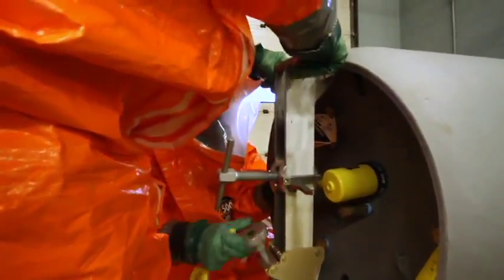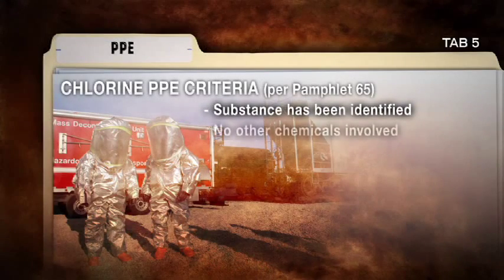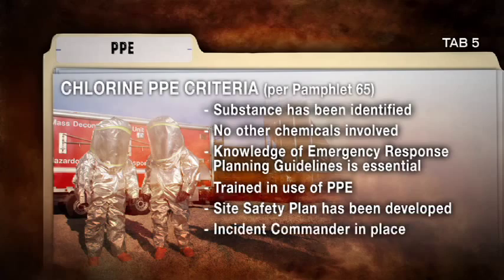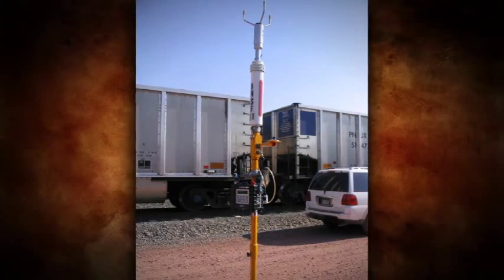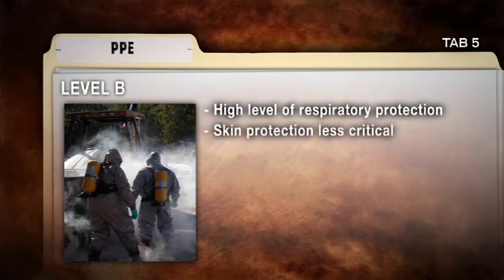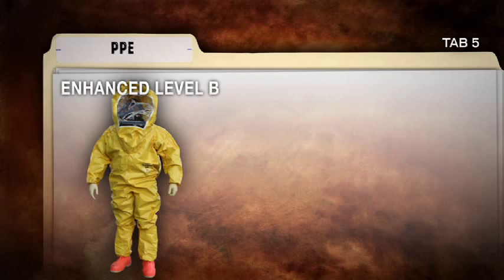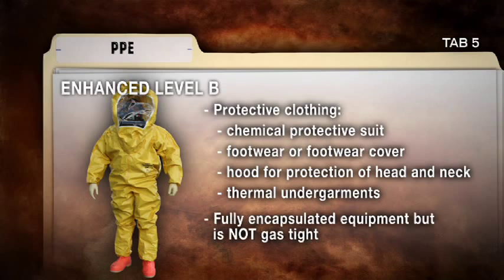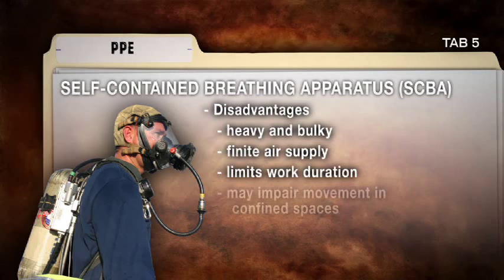Chlorine - Personal Protection Equipment